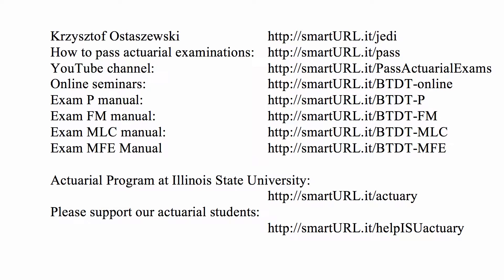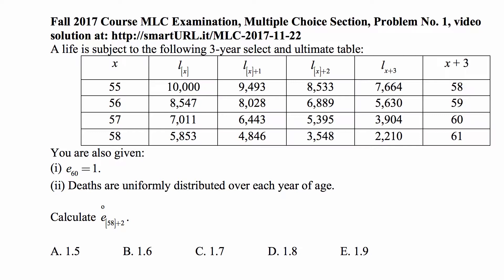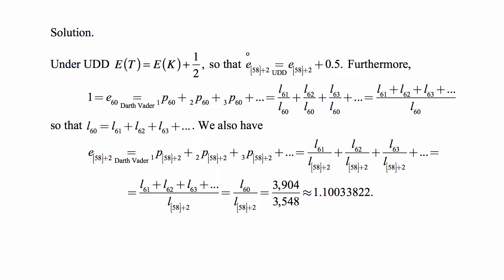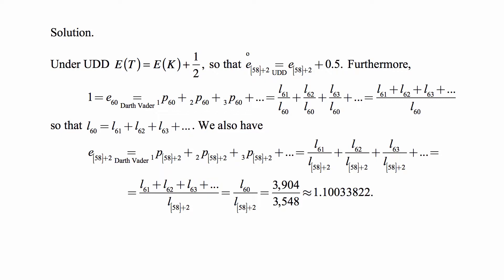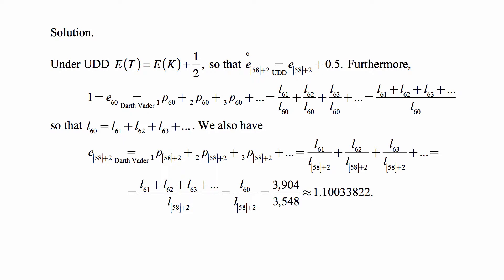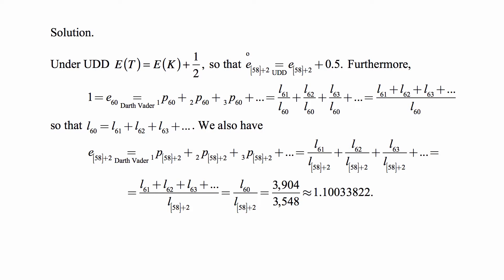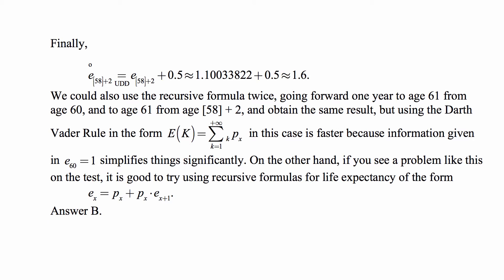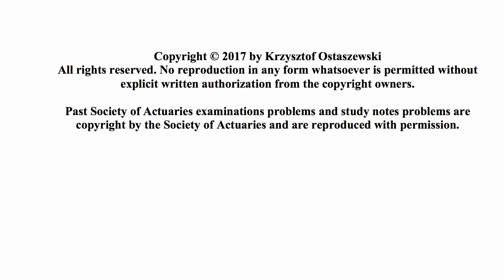Exam MLC exercise for November 22, 2017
Exam MLC exercise for November 22, 2017, Fall 2017 Course MLC
Examination, Multiple Choice Section, Problem No. 1, video solution